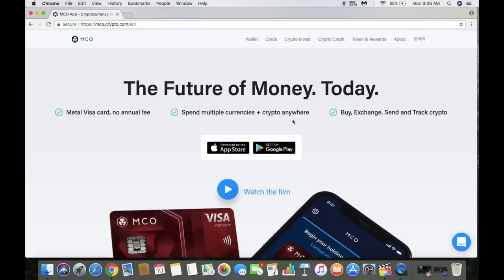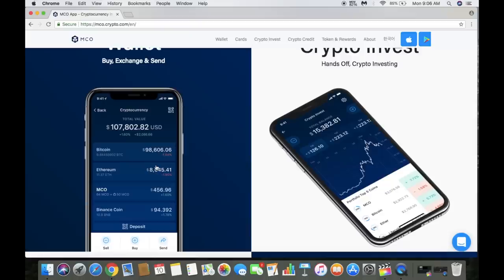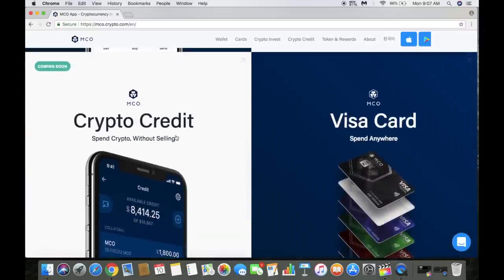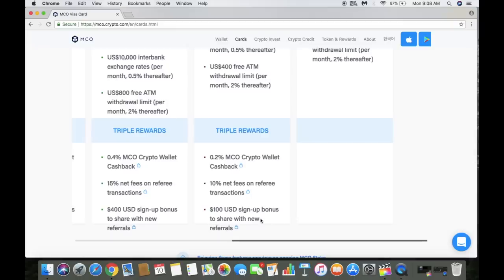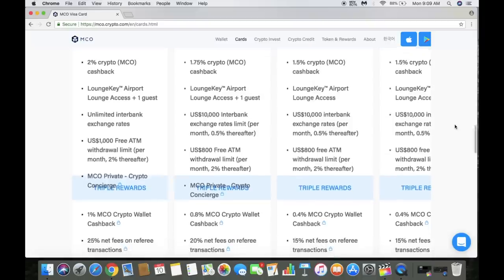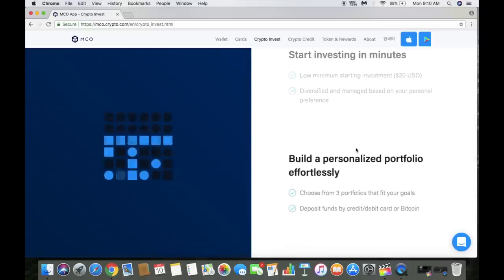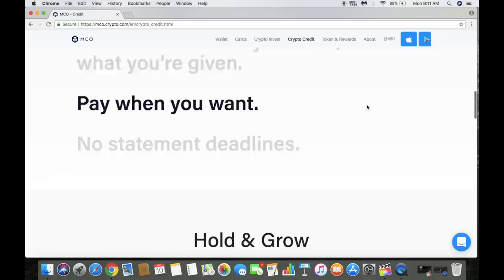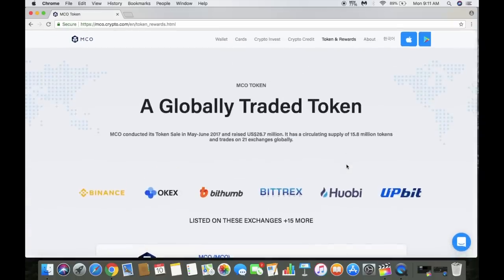Monaco Crypto Visa Card: Is It Worth It?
Monaco otherwise known as MCO has created an all in one app where you can buy, sell, send, and track crypto. Plus you can spend multiple currencies anywhere using the MCO Visa card. MCO is also the only card I have seen where you can also have access to crypto credit which is a pretty cool feature by using your crypto as collateral to get a line of crypto credit. They have plenty of different options to choose from when it comes to selecting your visa card, but you will have to hold MCO to get those other cards and it's worth it considering the features that come with it. I'm looking forward to receiving mine.

Cryptohopper Trading Bot free 7 day trial!